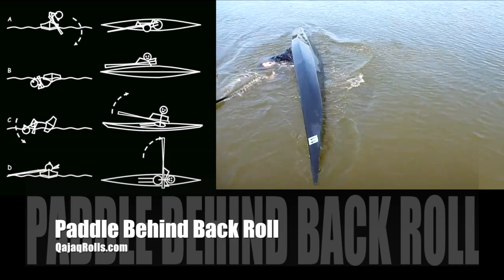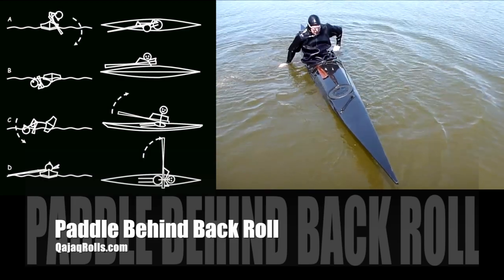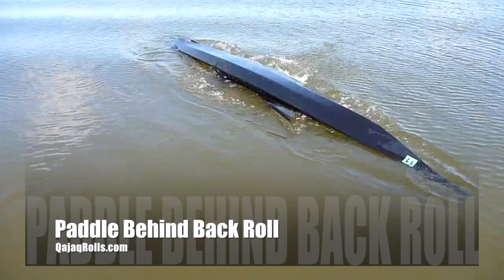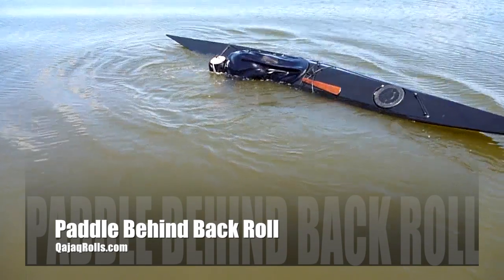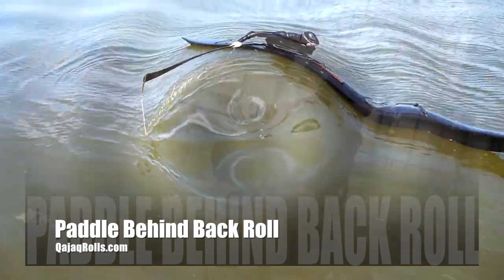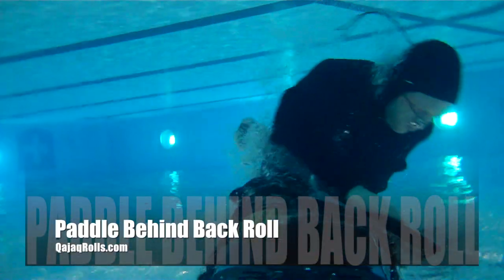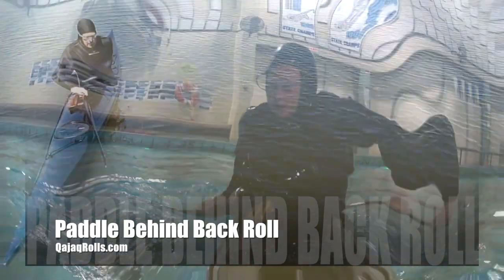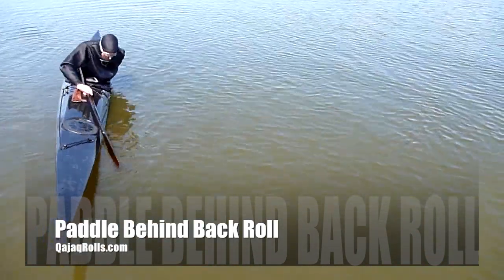Standard roll with paddle behind back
Greenland Kayak Rolling Tutorial - Standard roll with paddle behind back

A: Setup by twisting counterclockwise. Place the paddle behind your back with the right end hooked over the bow and dipped into the water. Hold the paddle on either side of your back, palms towards the right side of the kayak.
B: Roll in face first. Wait for both your head and the paddle tip to reach the surface. Make sure the blade angle is right for the sweep.
C: Arch your back and push your head backwards. Press up with your knee. This will start the kayak rotating.
D: Start sweeping the paddle aft. Twist your body slightly to ensure the paddle end makes it up onto the back deck. You will probably skin your knuckles doing this. Recover with the paddle at right angles to the kayak and your torso lying on the back deck.

Rol estándar con pala tras la espalda

a) Prepárate girándote a izquierdas. Pon la pala tras tu espalda con la punta derecha sobre la proa y sumergida en el agua. Toma la pala a cada lado de tu espalda, con las palmas hacia babor.

b) Vuelca. Espera a que tu cabeza y la punta de la pala lleguen a la superficie. El ángulo de la pala debe ser el correcto para el barrido.

c) Arquea la espalda y echa atrás tu cabeza. Tira con tu rodilla. Esto iniciará la rotación del kayak.

d) Barre la pala hacia la popa. Gira un poco tu cuerpo, la punta de la pala debe quedar sobre la cubierta trasera. Quizá así roces tus nudillos. Recupérate con la pala en ángulo correcto y el torso recostado en la cubierta trasera.

背後 基本格陵蘭翻滾

a) 準備動作時，逆時針扭轉。將槳致於背後，右邊的槳葉尖端勾住船頭，槳頭點水翻入水中。

兩手從背部的兩側握住船槳，手掌朝向船的左側。

b) 翻滾時，臉部先下水，等待妳的頭部跟槳葉端浮至水面，掃槳前再次確認槳葉角度正確。

c) 反弓起你的背部，頭部向後仰，膝蓋上提，這些動作會將船開始轉正。

d) 開始向船尾掃槳，稍微扭動你的身體以確保掃槳結束時，身體可以回到後甲板上，你可能會碰傷你的指關節。完成時，船槳與船身呈正確角度，軀幹也仰躺在後甲板上。

Paddel hinter dem Rücken Rolle

a) Einstellen durch drehen gegen den Uhrzeigersinn. Platziere das Paddel rechts von deiner Hüfte und halte das Ende mit deiner linken Hand. Die rechte Hand hält vor dir das Paddel mit der Handinnenfläche nach rechts. Die Linke Hand ebenso.

b) Zuerst mit dem Gesicht rollen. Warte, bis sowohl dein Kopf als auch die Paddelspitze die Oberfläche erreichen. Stellen Sie sicher, dass der Blattwinkel für das Fegen richtig ist.

c) Beuge deinen Rücken und drücke deinen Kopf nach hinten. Drücke mit deinem Knie nach oben. Dadurch wird das Kajak in Drehung versetzt.

d) Beginne das Paddel nach achtern zu fegen. Drehe deinen Körper leicht, um sicherzustellen, dass das Paddelende auf das Achterdeck kommt. Du wirst dir dabei sicher die Finger weh tun.Richte dich mit dem Paddel im rechten Winkel zum Kajak und deinem Oberkörper auf dem Achterdeck auf.